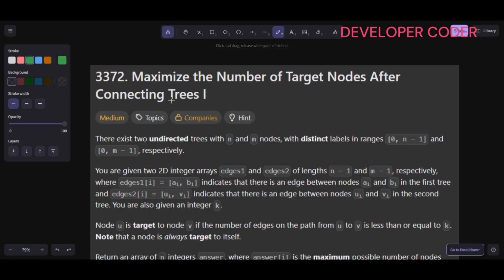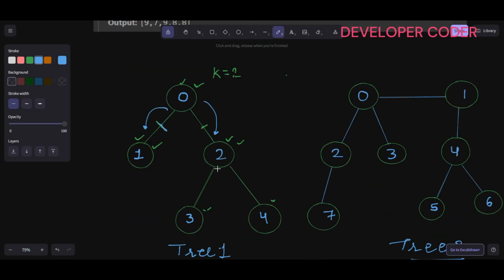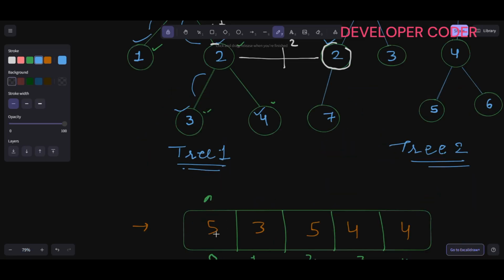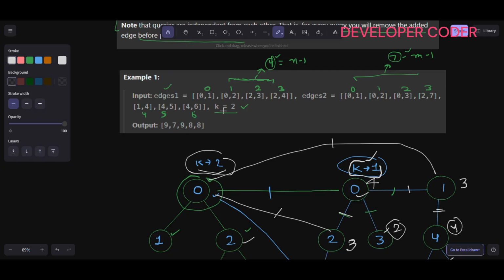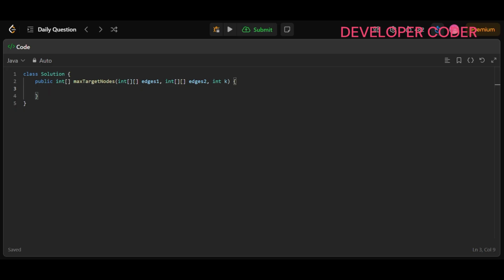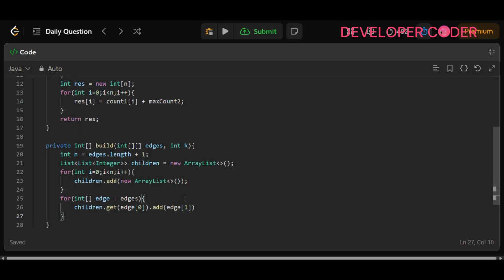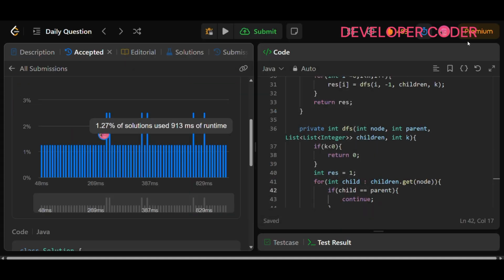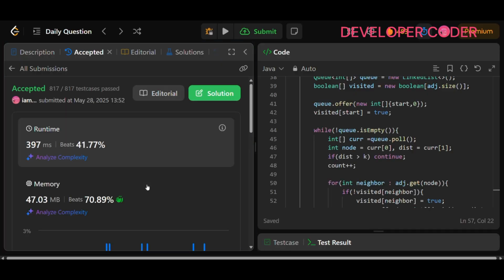Maximize the Number of Target Nodes After Connecting Trees I | LeetCode 3372 |Java| Developer Coder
🎯 In this video, we explore LeetCode 3372 - Maximize the Number of Target Nodes After Connecting Trees I. This problem is tackled using two efficient approaches – Depth First Search (DFS) and Breadth First Search (BFS), implemented in Java. The step-by-step walkthrough is ideal for interview prep and understanding tree traversal in disconnected graphs.

🔥 Whether you're preparing for FAANG or just looking to strengthen your data structures and algorithms skills, this video will guide you through a clean and conceptual coding solution with detailed Java implementation.

📘 Topics Covered:

Graphs and Trees
DFS and BFS Strategies
Handling multiple connected components
Optimizing to maximize target nodes

🧠 Improve your problem-solving skills and get one step closer to acing your coding interviews!

Maximize The Number Of Target Nodes After Connecting Trees I
Maximize Target Nodes Leetcode
Leetcode 3372 DFS BFS
Leetcode Graph Problem Java
Maximize Target Nodes Java Code
Leetcode Graph Traversal
Leetcode Tree DFS
Leetcode Tree BFS
Leetcode DFS BFS Tree
Leetcode Maximize Target Nodes
Max Target Nodes In Tree
Connect Trees To Maximize Targets
Leetcode Connect Trees Java
Maximize Nodes After Tree Merge
Tree Merge Problem Leetcode
Disconnected Graph Problem Java
Disconnected Tree Graph Leetcode
Connecting Trees Leetcode
Maximize Target Nodes Java Solution
Graph Traversal With Target Node
Tree Graph Max Target Nodes
Union Find In Graph Java
Union Find Leetcode Java
Graph DFS BFS Union Find
Graph Component Max Target
Max Target In Forest Graph
Leetcode Forest Graph Java
Leetcode Graph Components
Tree Components DFS
Leetcode Disconnected Tree
BFS On Disconnected Graph
DFS On Multiple Trees
Java Graph DFS BFS Leetcode
Graph Optimization Problem Leetcode
Leetcode 3372 Graph Components
Coding Interview Graph Question
Java Graph Leetcode 3372
Graph Merge Problem Java
Max Nodes From Graph Merge
Leetcode DFS With Target
Leetcode BFS With Target
Leetcode Problem With Target Nodes
Max Nodes Problem Leetcode
Leetcode Tree Merge
Merge Trees Java
Target Nodes Merge Graph
Graph Union Java
Forest Graph Target Nodes
Maximize Targets Forest
Leetcode Forest Tree Target
Advanced Tree Graph Problem
Graph Traversal Optimization Java
Leetcode Graph Target Maximize
Leetcode Merge Forest Problem
Connecting Tree Nodes Java
Connect Tree Components
Leetcode Union Find Trees
Union Find Java Tree Problem
Leetcode Max Nodes In Graph
BFS DFS Tree Components
Disconnected Tree Problem Java
Disconnected Forest Java
Java Merge Trees With Target
Leetcode 3372 Explained
Graph Problem Leetcode Java
Top Graph Problems Leetcode
Forest Tree Graph Leetcode
Multiple Trees Java Problem
Tree Merging BFS DFS Java
Leetcode Target Tree Nodes
Leetcode Forest Connection Problem
Tree Target Node Java
Target Node Tree Graph
Leetcode 3372 Graph Forest
Max Nodes Connected Trees
Max Nodes Disconnected Graph
Leetcode Problem On Graph Merge
Forest Tree Merge Java
Leetcode Hard Graph Problem
Leetcode Forest Tree Merge Java
Graph Connection Target Node
Leetcode DFS BFS Graph Java
Graph Target Problem Leetcode
Leetcode Maximize Nodes
Leetcode Connect Trees Problem
Tree Connection Problem Java
Graph Forest Problem Java
Maximize Target Leetcode Java
Forest Node Problem Leetcode
Java Union Find With Trees
Tree Graph Optimization Java
Leetcode Java Graph Search
Leetcode Graph Search Java
Graph Merge Target Nodes
Max Nodes Problem Java
Leetcode Trees With Targets
Leetcode Trees Disconnected
Java Code Forest Graph
Max Nodes In Forest Graph
Graph Traversal DFS BFS Java
Connect Components Java